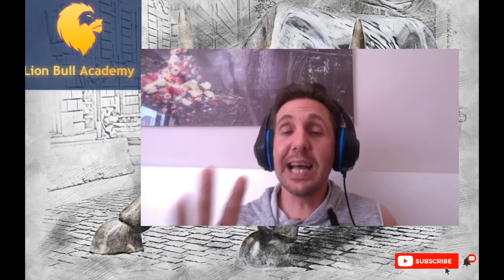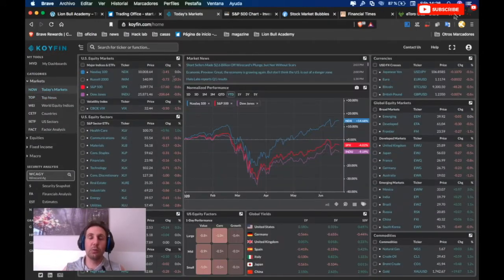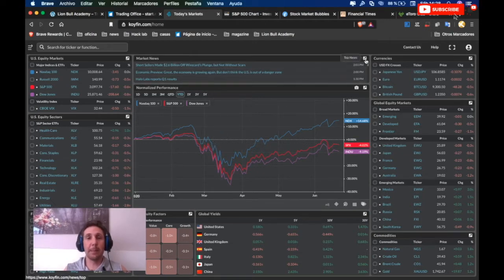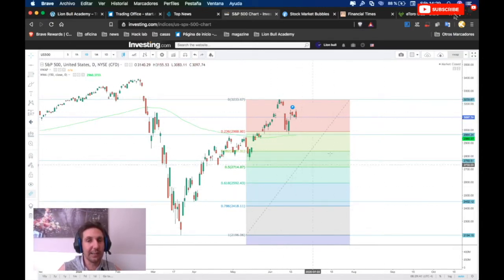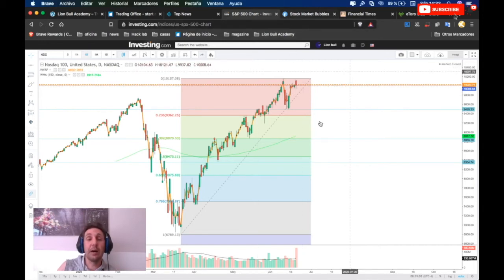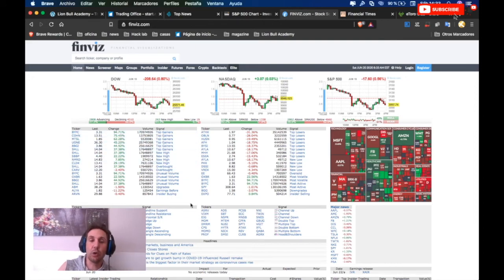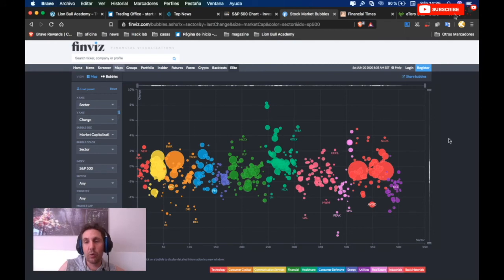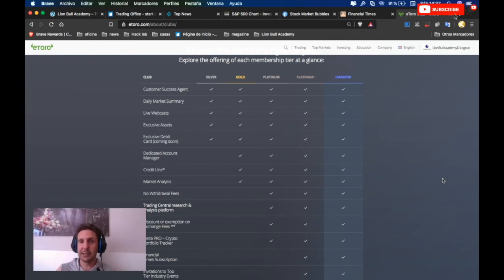How to start tading like a pro part 1 - what I do every day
Telegram English

eToro (EU) Ltd, licensed and regulated by the Cyprus Stock Exchange Commission (CySEC) under license # 109/10.

eToro (UK) Ltd, licensed and regulated by the Financial Conduct Authority (FCA) under license FRN 583263.

eToro AUS Capital Pty Ltd, is the holder of an Australian Financial Services License (AFSL) 491139 issued by the Australian Securities and Investments Commission (ASIC).

The wallet is provided by eToro X Limited ("eToro X"). eToro X is a regulated DLT provider licensed by the Gibraltar Financial Services Commission under the FSC1333B Licensed Financial Investments and Fiduciary Services Act.

This content is for informational and educational purposes only and should not be considered an investment advice or investment recommendation. Past performance is not an indication of future results. CFDs are leveraged products and carry a high risk to your capital.